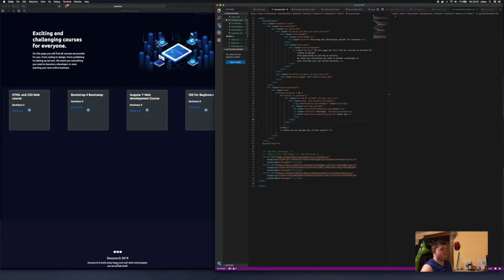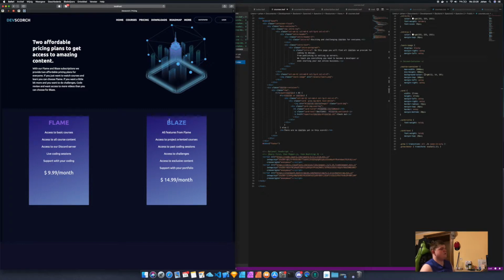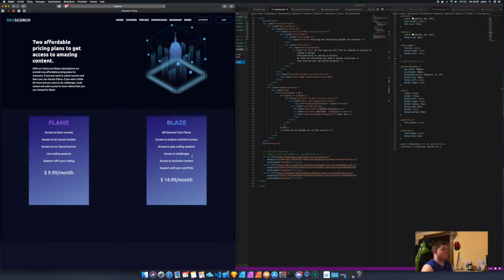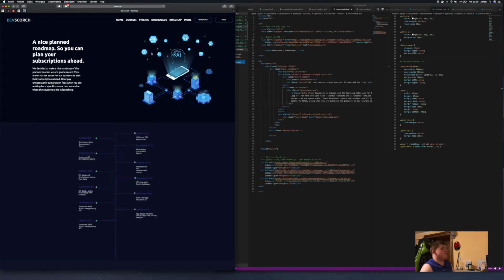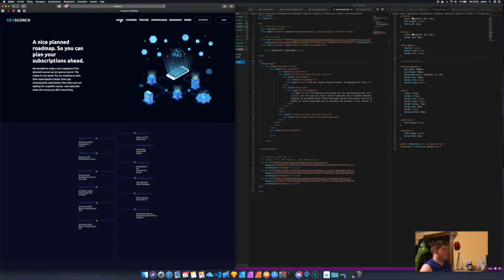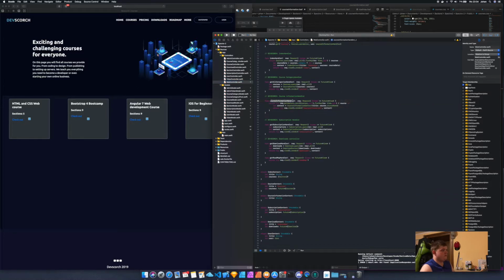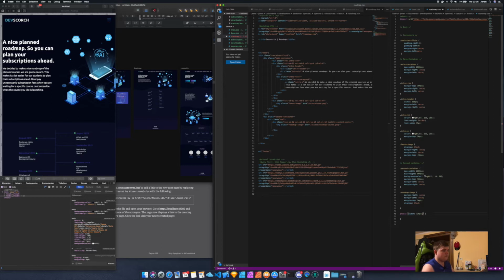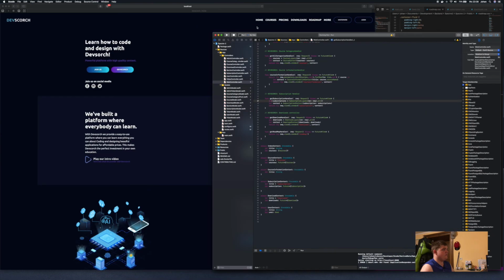Devscorch development vlog 14 08 2019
This is the second development vlog of the Devscorch platform.

In this video I show you the progress of the platform and we update you on the changes and updates.